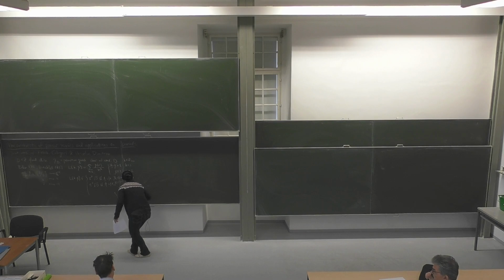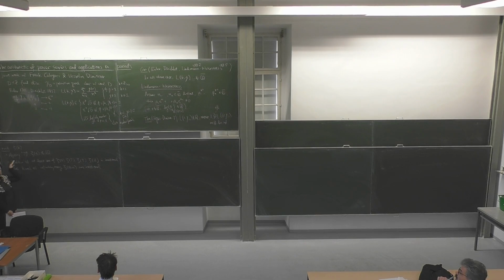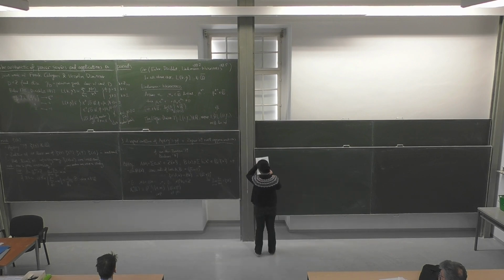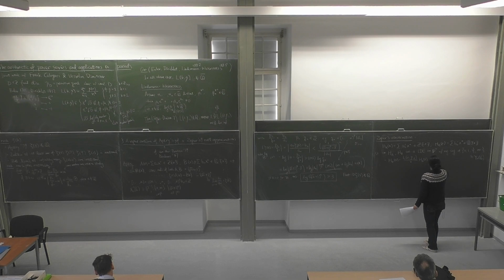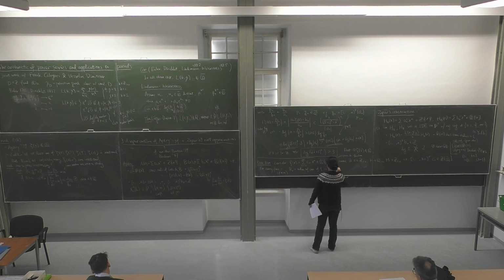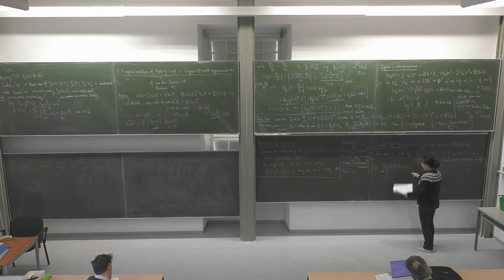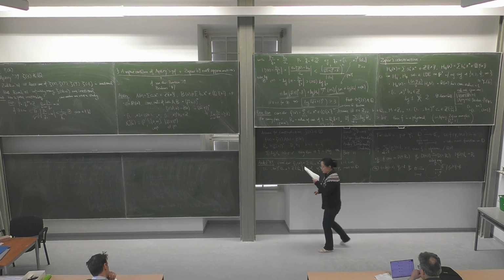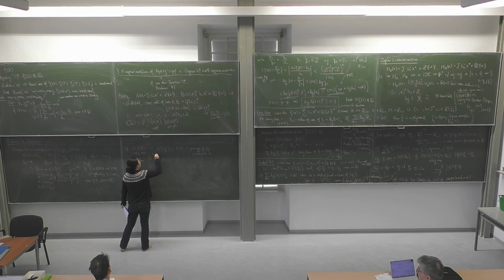Yunqing Tang - The arithmetic of power series and applications to periods